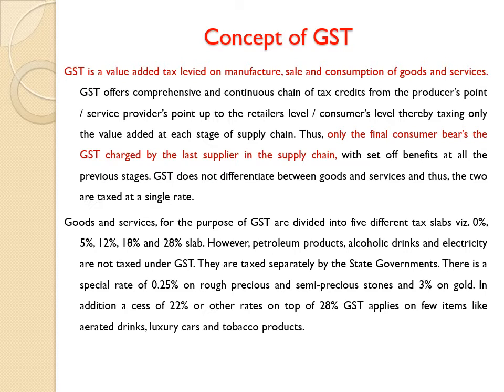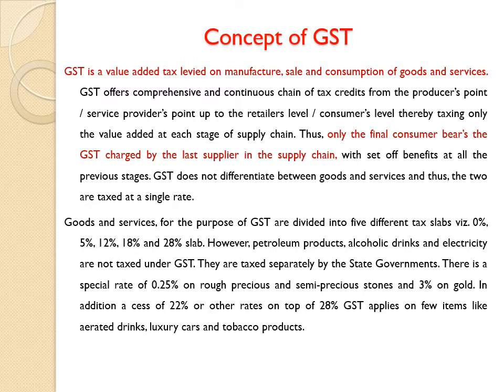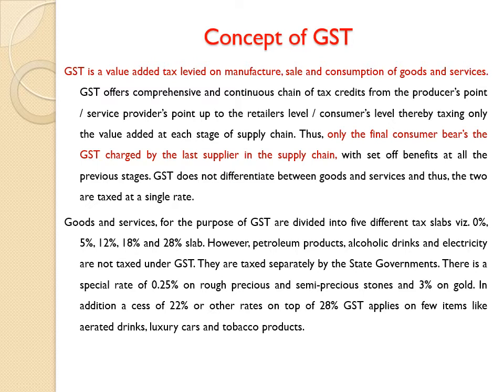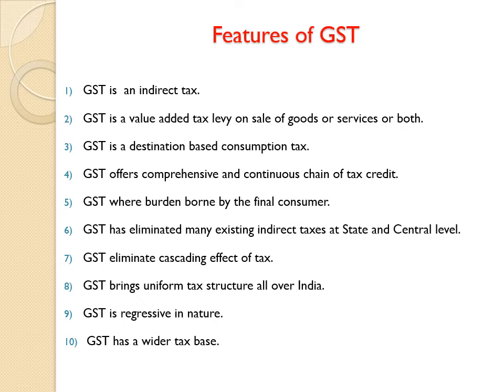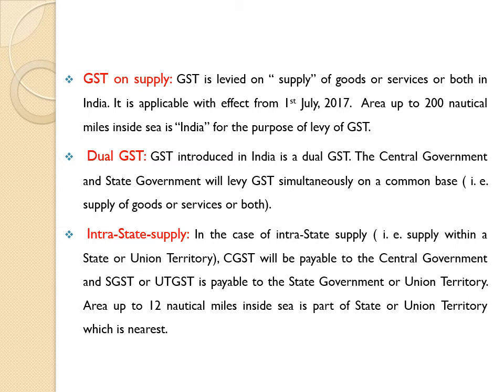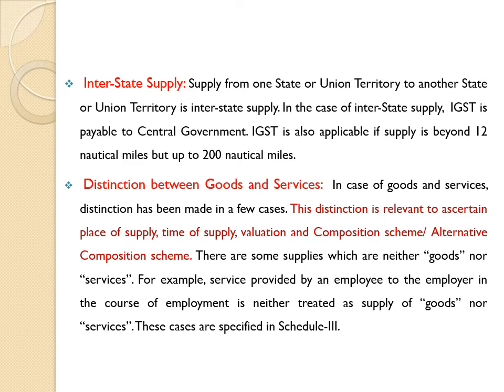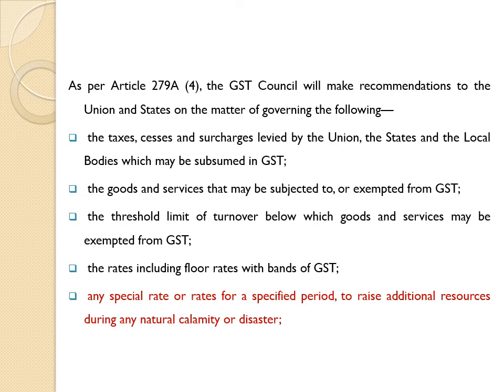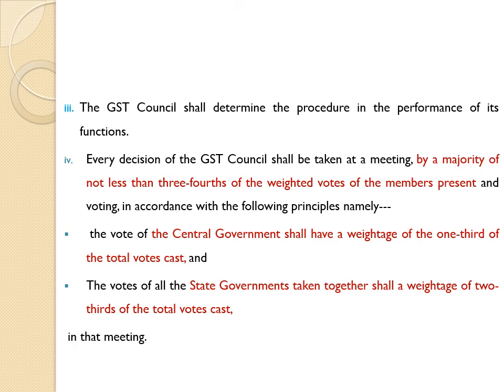Unit IV Introduction to Goods and Services Tax (3)